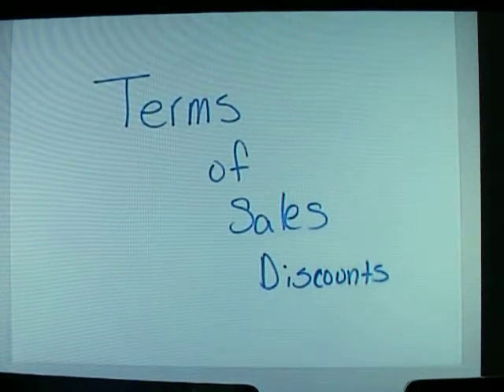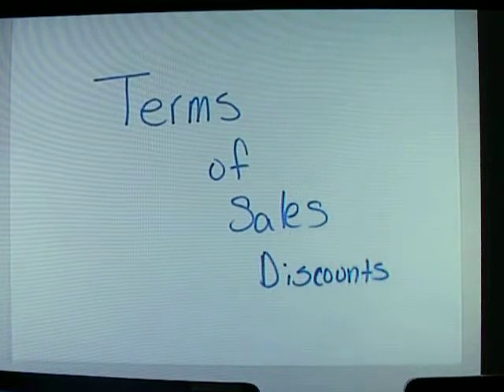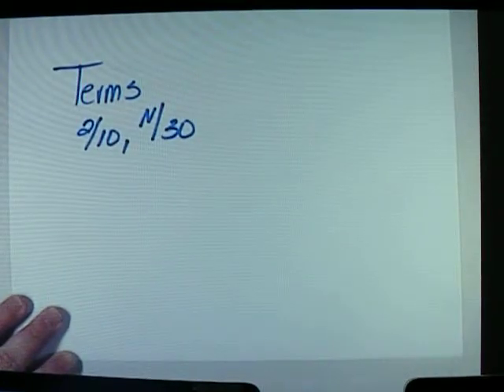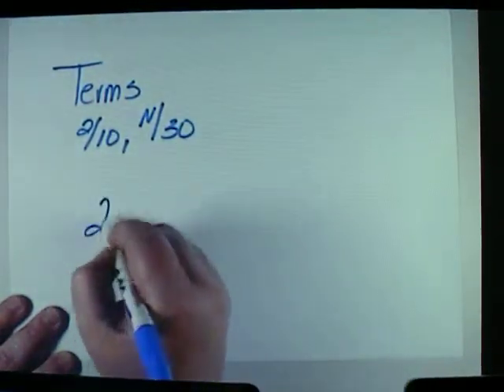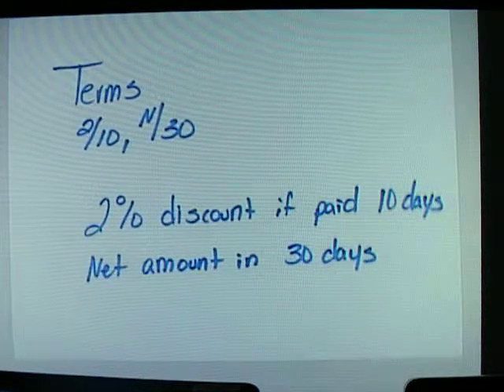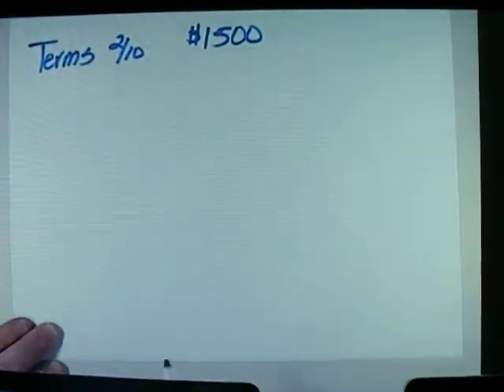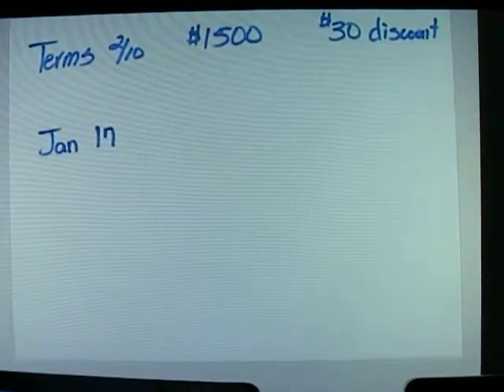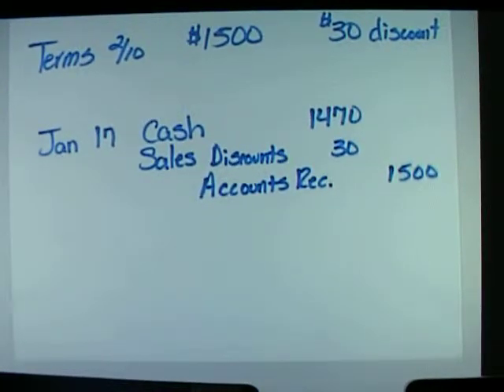Discount Terms & Journal Entries